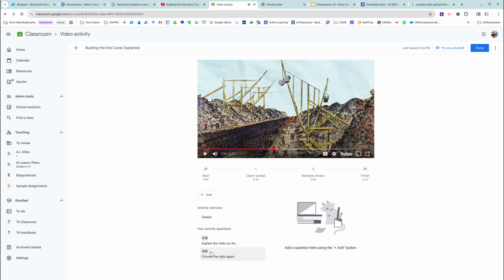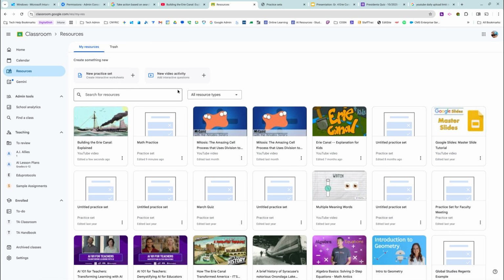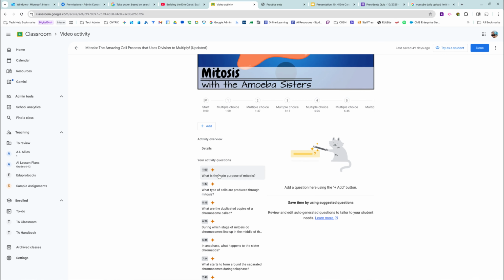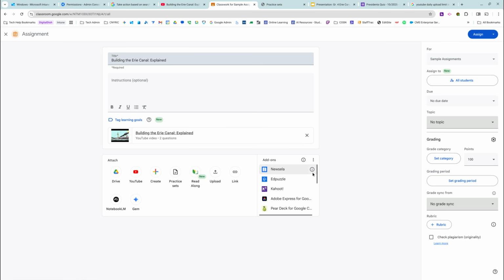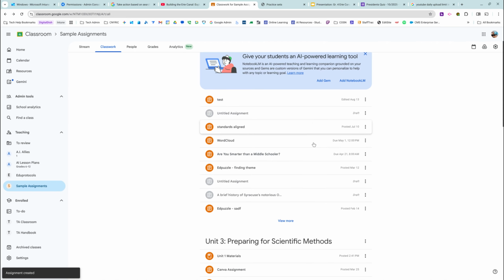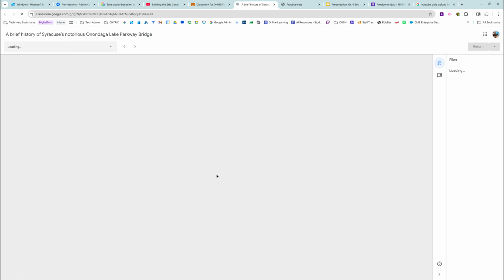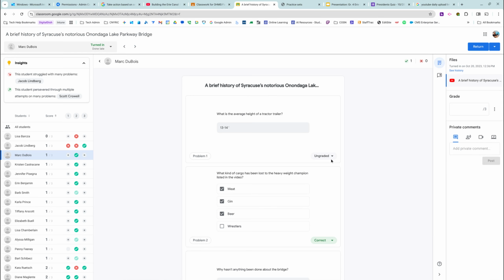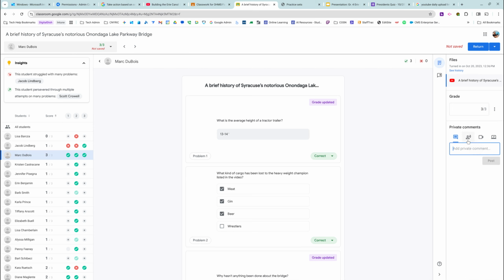Classroom - Video Activities 2025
Google Classroom Classwork - getting started with assignments. Classroom Assignments are you best friend!